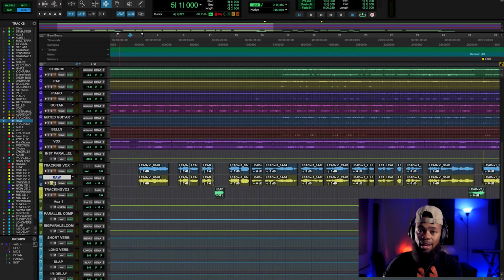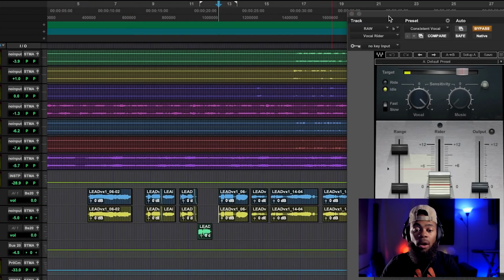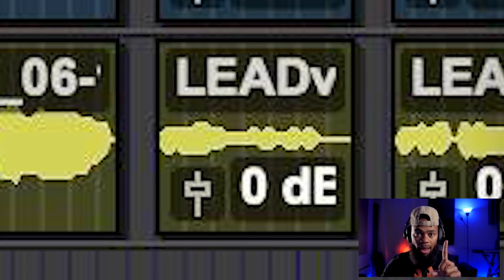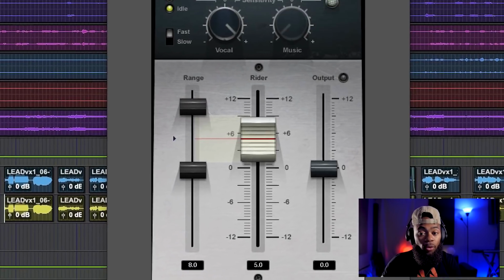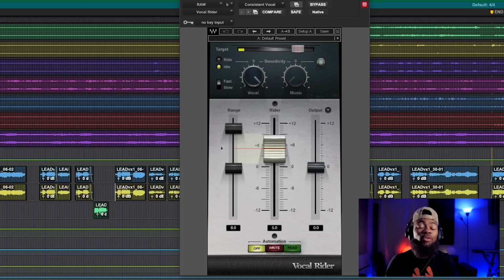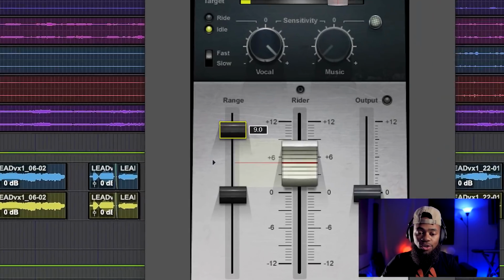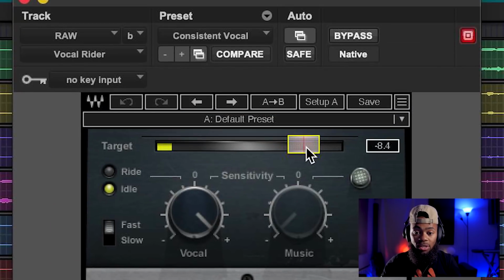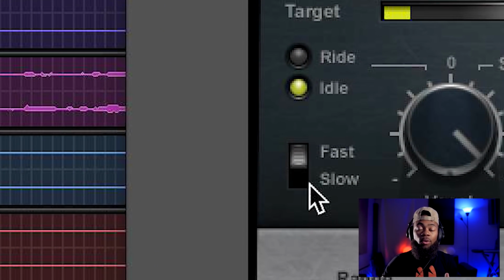How To Fix A Bad Vocal Recording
A video on how to fix a bad vocal recording , in any DAW i.e Pro tools, Logic, FL studio, Ableton, Cubase, Studio One etc. from your bedroom.

▶PRESETS

▶ IMPORTANT TUTORIALS